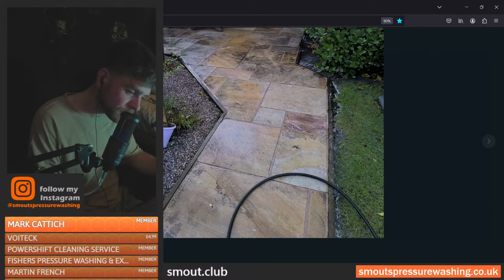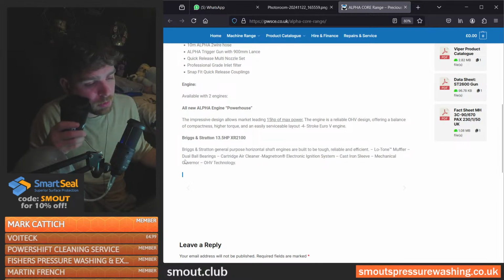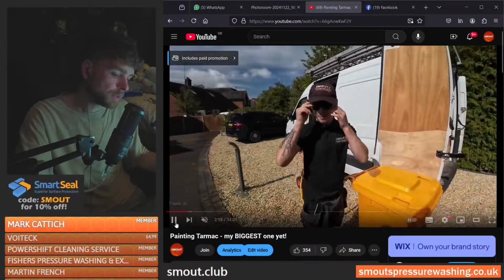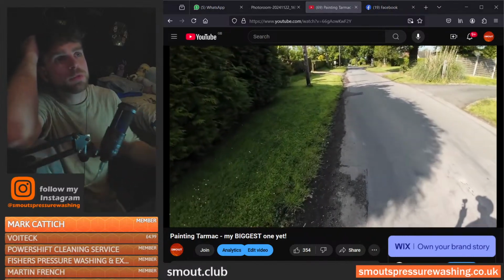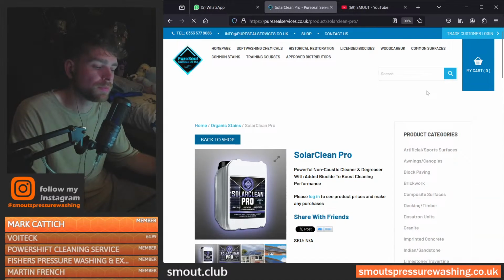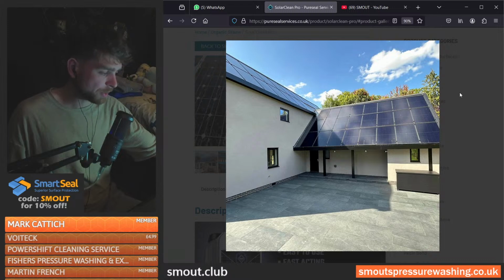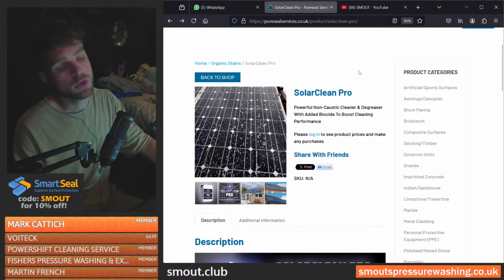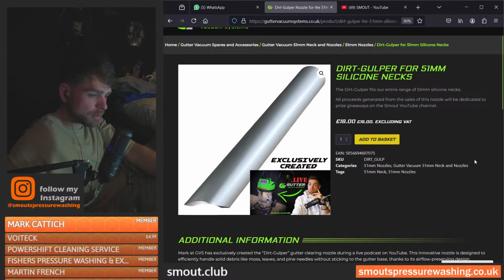🔴 LIVE - *PART 2* Pressure washing isnt all sunshine & rainbows - Episode #78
😎 Click JOIN on this channel to get access to perks such as our members only Private Discord, downloadable image packs, guides & more!

Find all my current equipment below 👇
Pressure washer - Honda GX630 30LPM 200BAR
Surface cleaner - Kiam 18” Steel
Ball valve
Tank Fill valve